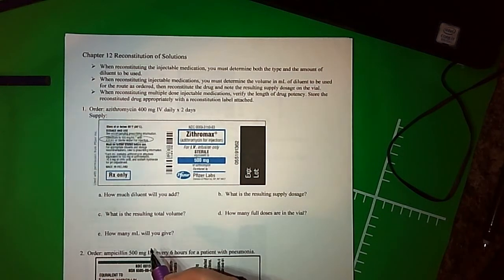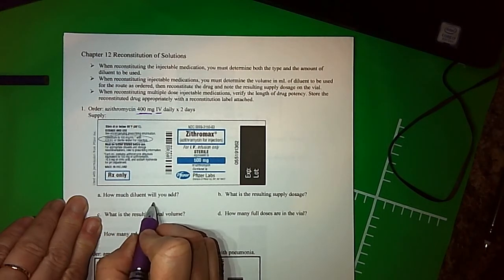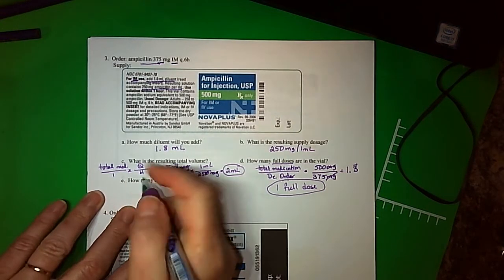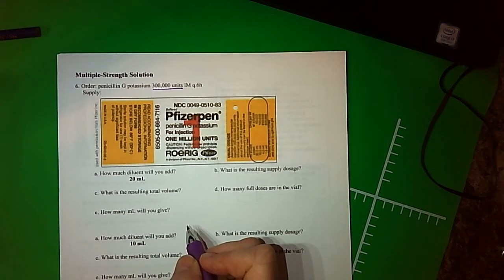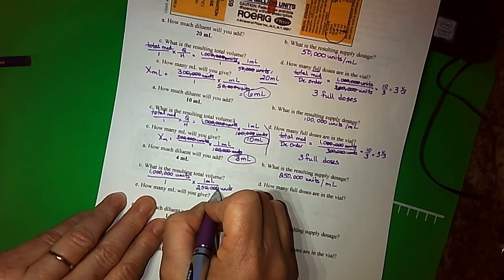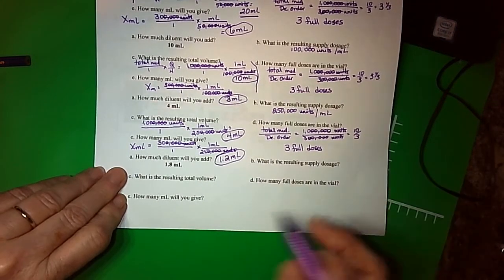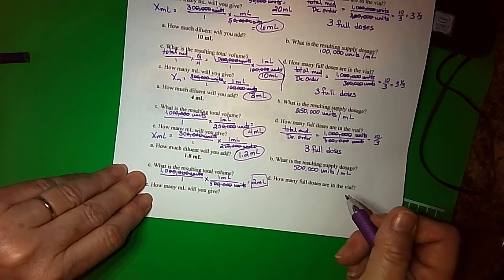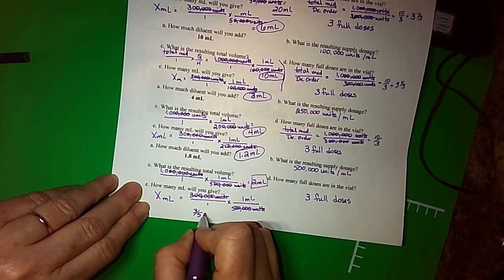Chapter 12 Reconstitution of Medication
This video was created specifically for ASU Newports Math for Health Professions Spring 2020 Course.  This video contains examples of Reconsititution Problems.